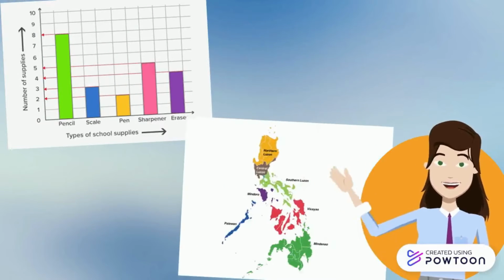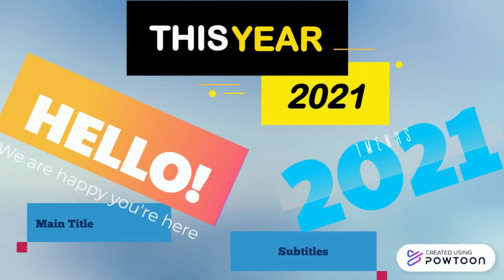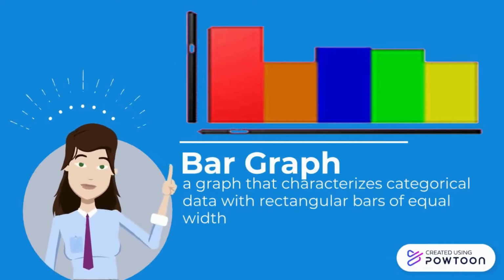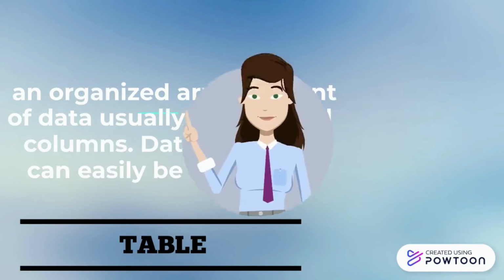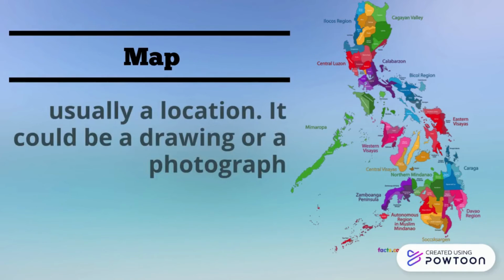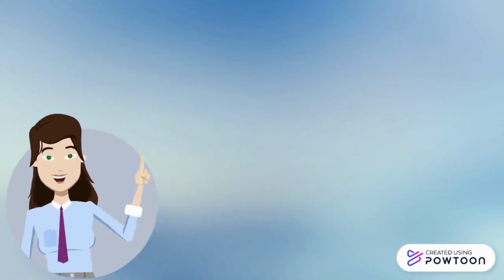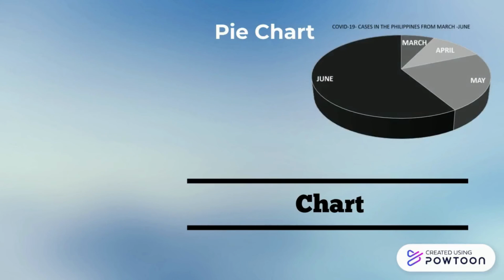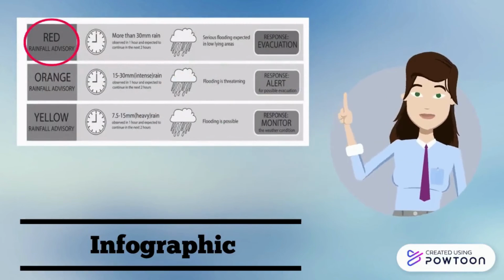Visual Verbal Relationships